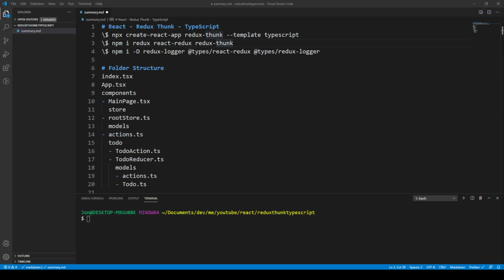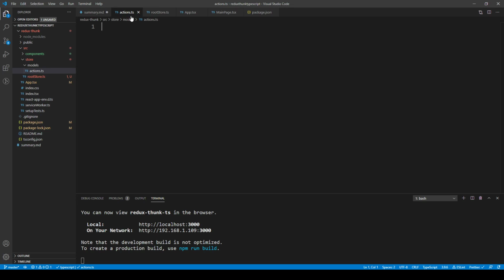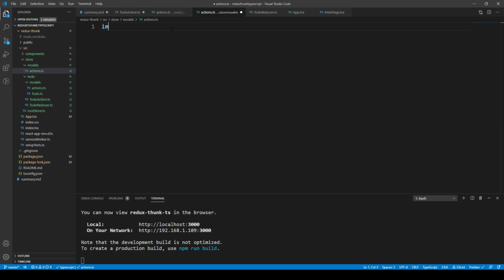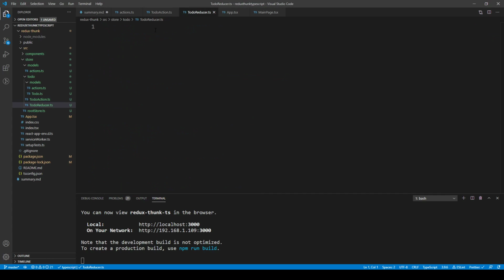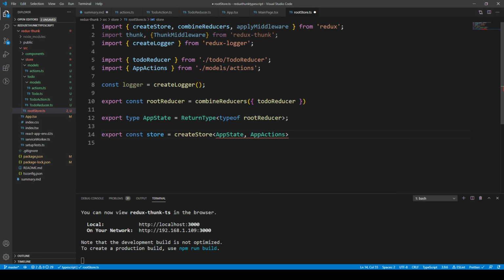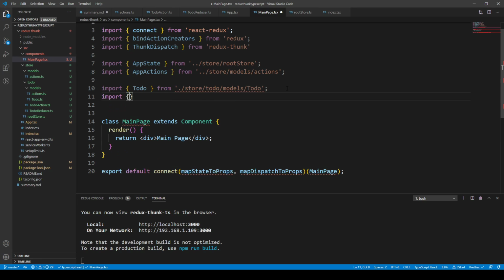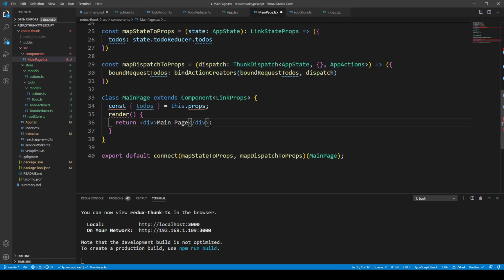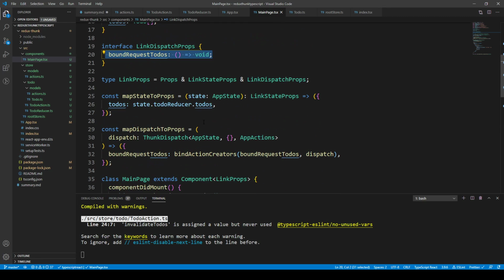React Redux Thunk TypeScript Tutorial - Introduction for Beginners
In this video we will learn how to structure our React - Redux - Redux Thunk - TypeScript Application